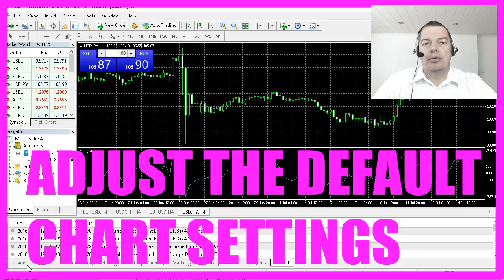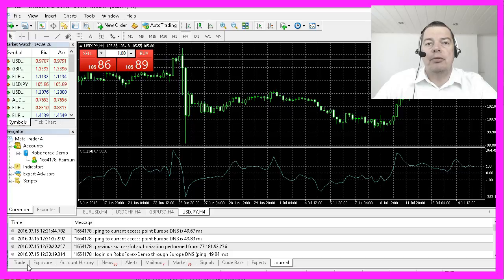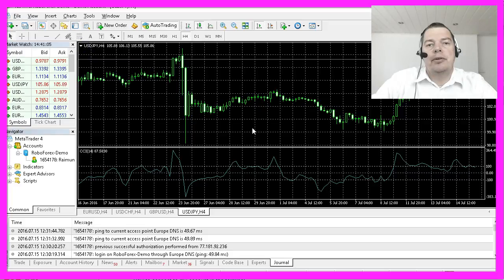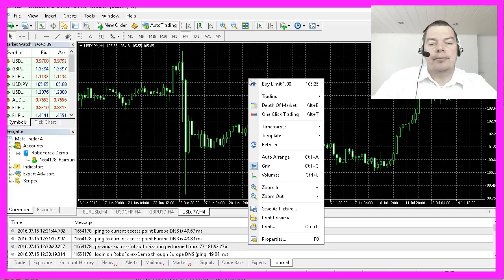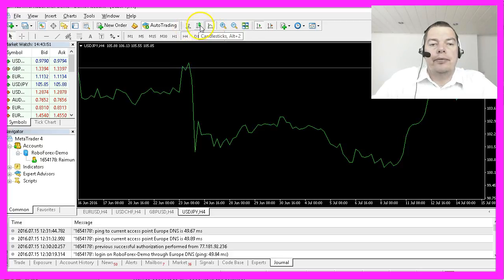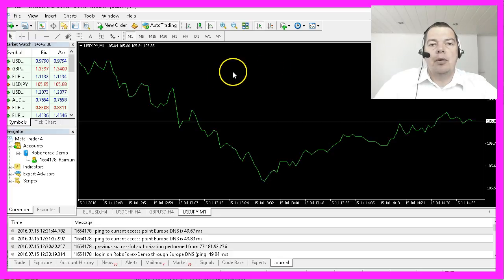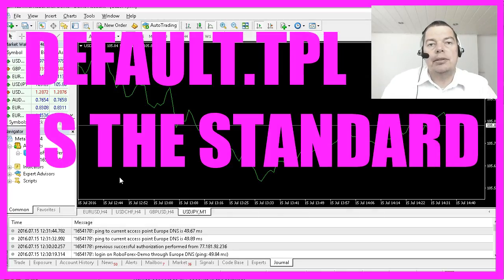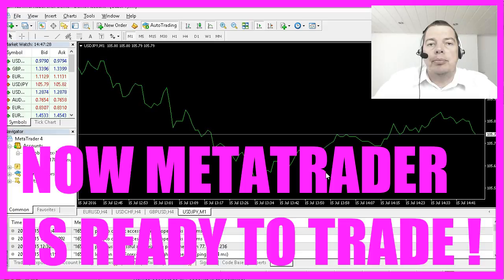MQL4 Tutorial Bootcamp 1 - 6 How to adjust your chart settings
In automated trading I don't look on charts very often, but you can save some computing power if you simplify the chart settings. MQL4 can do it in the background without indicators or manual trading on the chart...